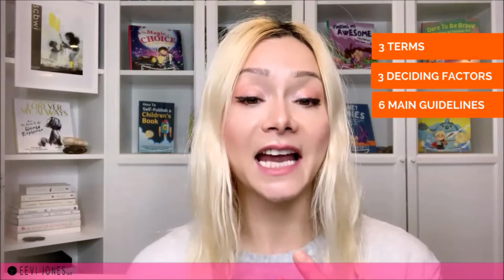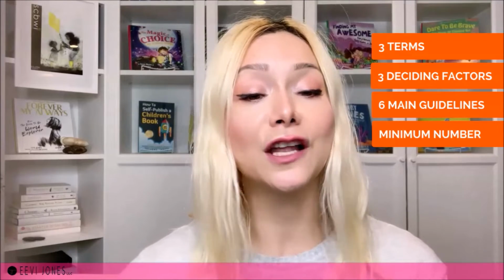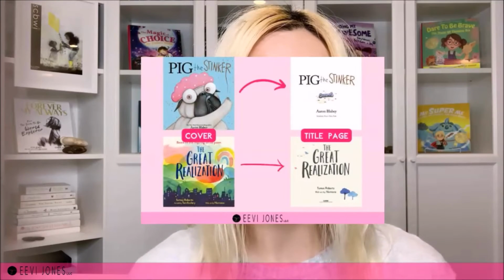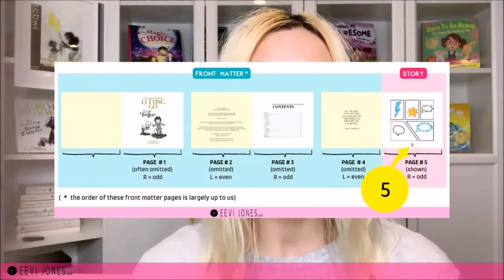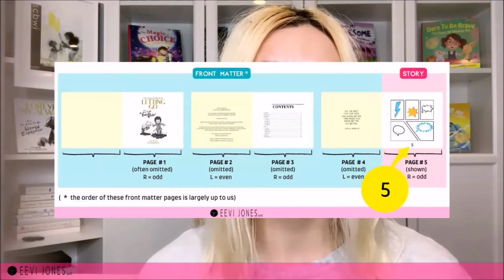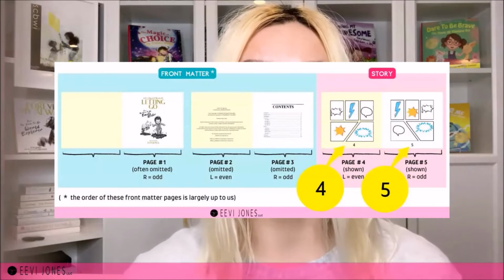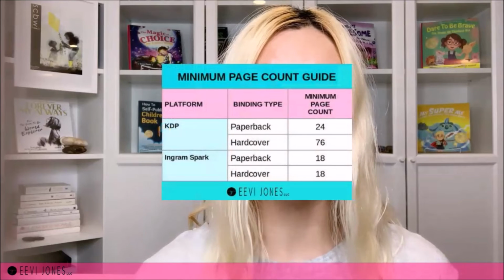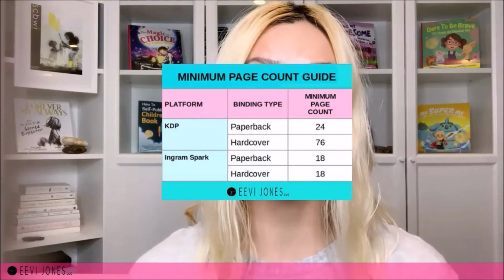Page Numbers in Books - Do Children's Books Need Page Numbers?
Something I get asked SO often when it comes to the pages in a children's book is what the difference is between the terms (1) page numbers, (2) number of pages, and (3) page count, AND whether or not a children's book needs to have page numbers printed on the pages, or if they can just be omitted. Pages really CAN get a bit confusing at times, so in this video, we will look at what each of those terms is referring to, and when and how they are being used correctly.